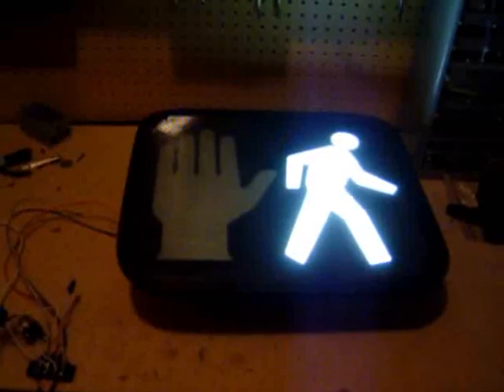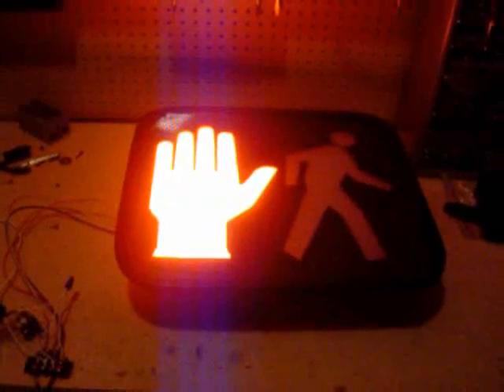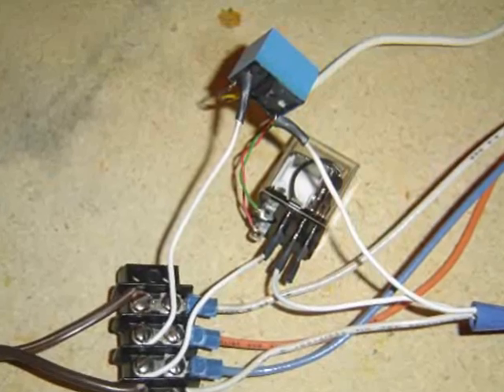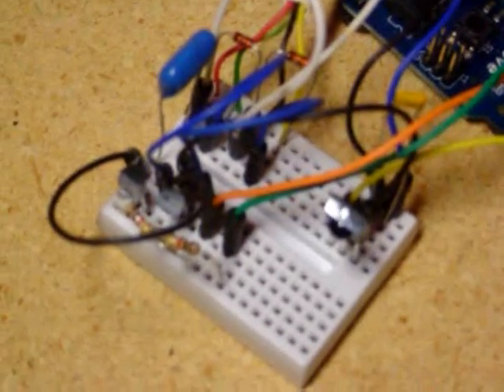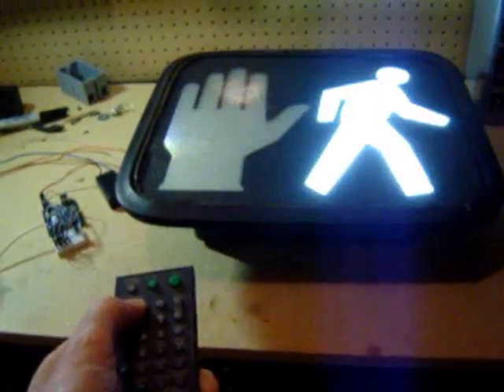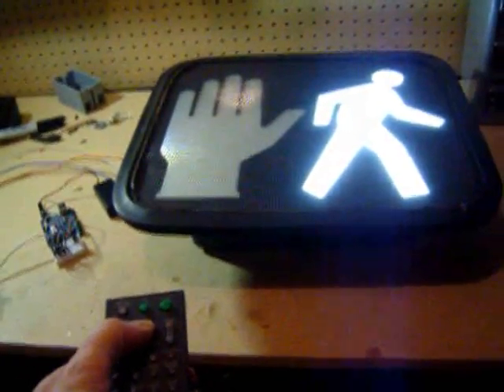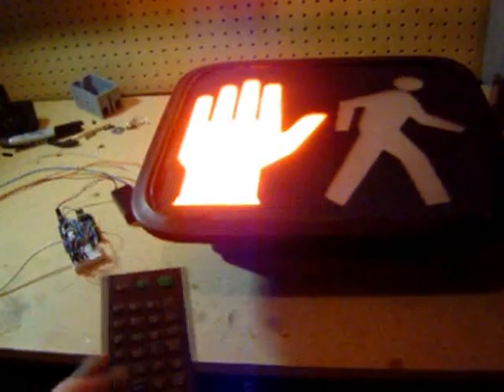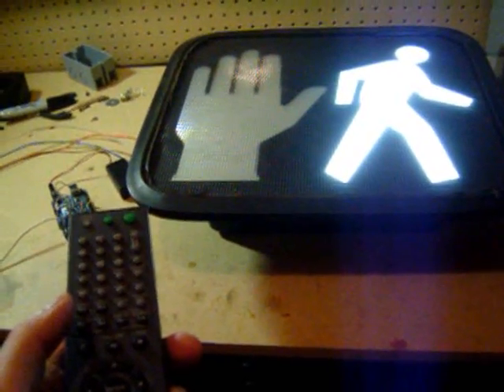Don't walk! Controlling a pedestrian sign with an Arduino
A pedestrian sign controlled by an Arduino and a remote control.

If you're looking to control a "Countdown Pedestrian Signal", (which I have no connection with).